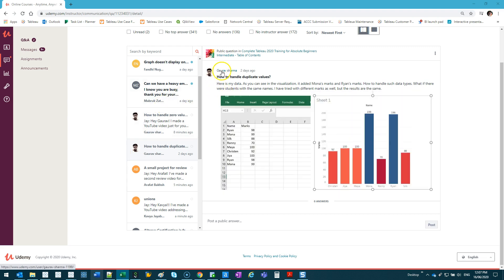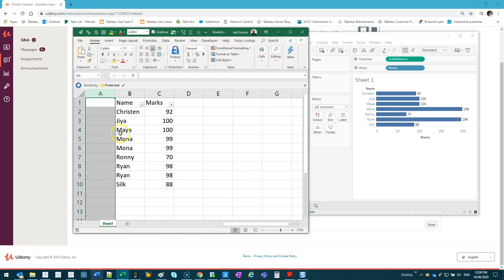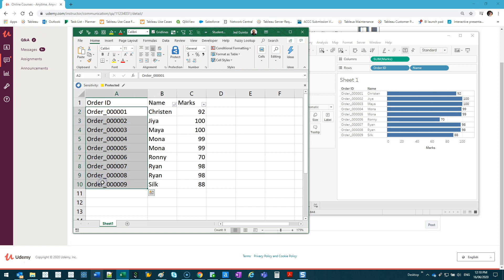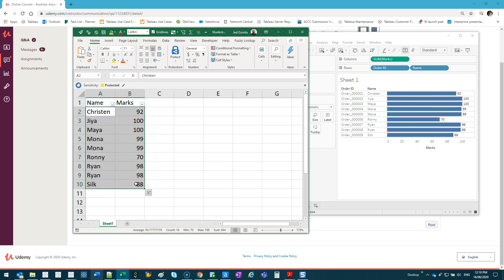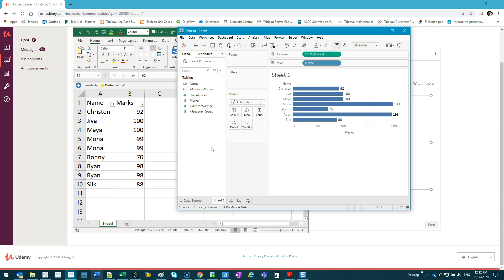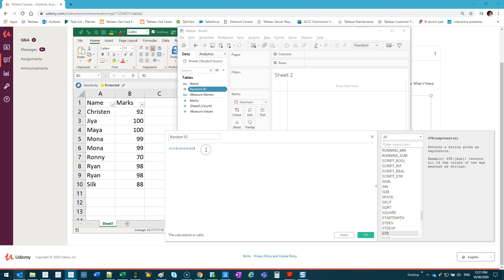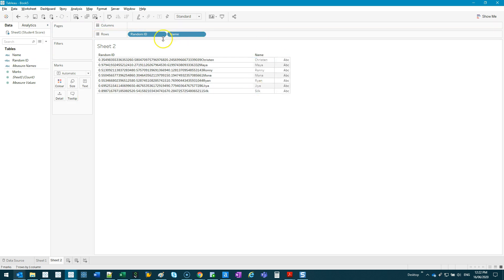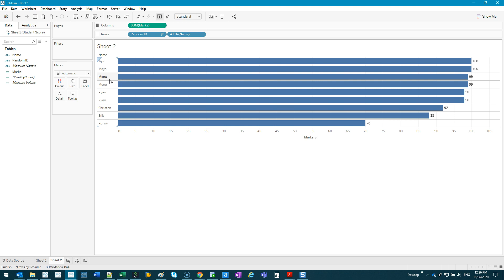Tableau - Dealing With Duplicates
VIDEO DESCRIPTION:
This video goes out Gaurav!!

Dealing with duplicates can be a nightmare. Something that at first glance should be so simply can easily frustrate even the best programmers.
Depending on the software you use, there are different methods for handling duplicates and also depends if duplicates are intended or not.

Being in the industry for years now, I still get surprised from time to time. In this video, we have student grades. The issue is that multiple students have the same name. When dealing with percentages, for students with the same name, the percentages add together giving a grade higher than 100% which makes no sense.

In this video I'll show you different ways to handle this issue!

🎥 Free Courses You Can Start Today

🔹 Super Accelerated 1 Hour Quick Start SQL for Data Analysts

Welcome to Jellyman Education – Where Real-World Learning Begins
I’m Jed, and I built this channel to help you gain practical skills that change lives — whether you’re trying to land a job, start a side hustle, level up your data game, or finally take control of your finances.

This is not fluff. It's battle-tested knowledge from someone who's been broke, fired, lost, and had to rebuild from scratch. Now, I help others rise too — through simple, powerful, and affordable online learning.

✅ Data Analytics & Visualisation (Tableau Desktop, Prep & Cloud)
✅ SQL Programming made beginner-friendly
✅ AI & ChatGPT Tools to boost productivity and automate work
✅ Finance & Investing 101 – Index Funds, Budgeting, Side Hustles
✅ Job Hunting, Resumes, Interviews and Real Workplace Advice
✅ Personal Development – Resilience, Focus, Burnout Recovery
✅ Content Creation & YouTube Strategy that’s actually sustainable

📖 Free eBooks to Boost Your Journey

Beyond the Degree – Job Guide for Computer Science Grads

The Resume That Gets the Call – Resume Tips for Beginners

How to Get a Job in Data Analytics – Even Without a Degree

💥 Learn at your pace. Cancel anytime. No sign-up fees. Just results.